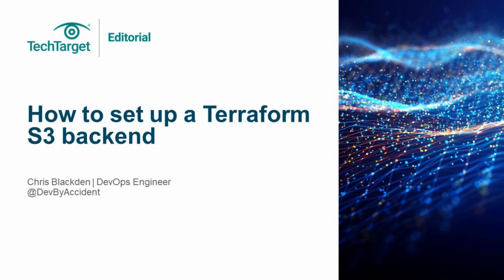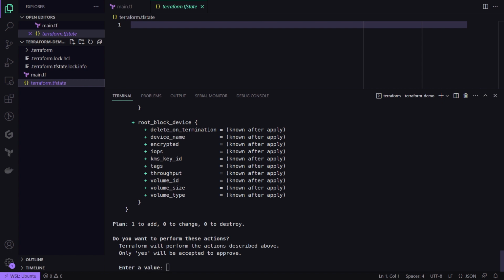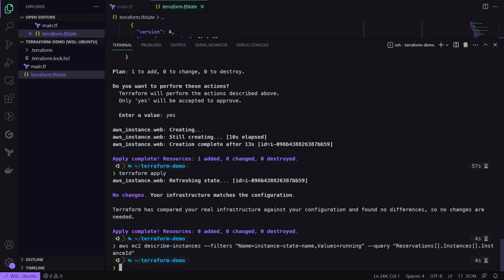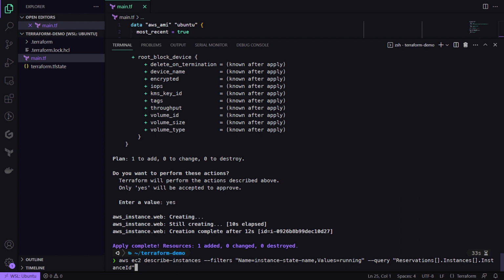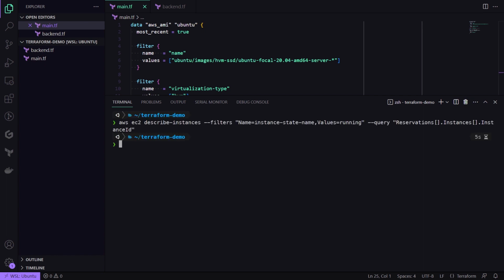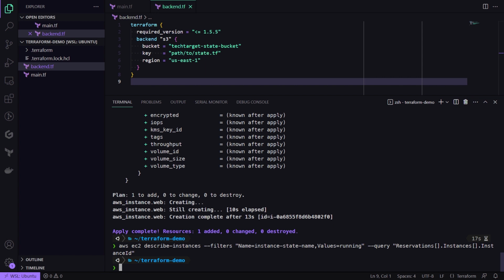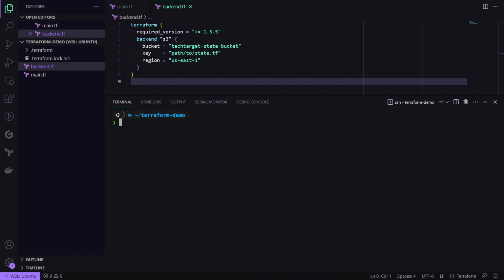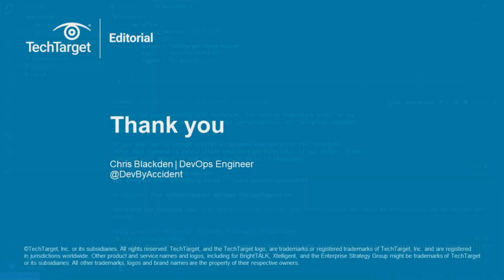How to Set Up a Terraform S3 Backend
Explore how to set up a AWS S3 backend in Terraform to optimize the benefits of remote state. In this walkthrough, you’ll learn how to manage a terraform.tfstate file, run an AWS EC2 instance, and move your state file into a remote backend.